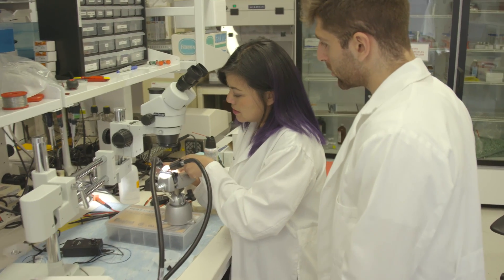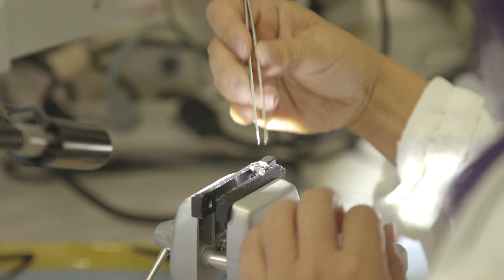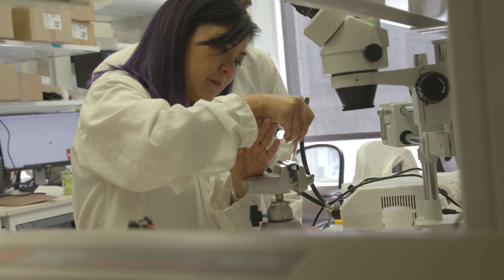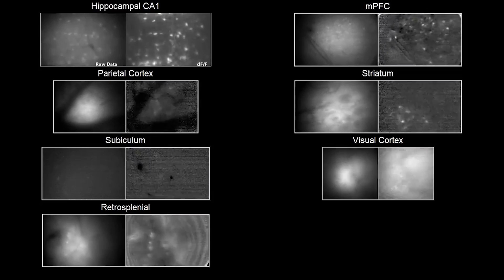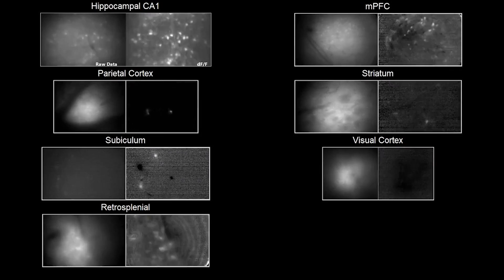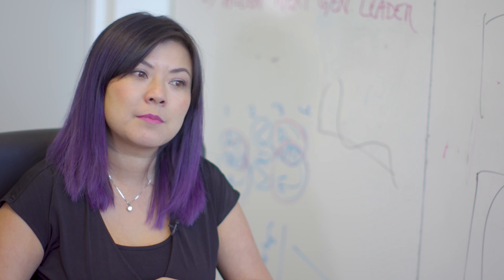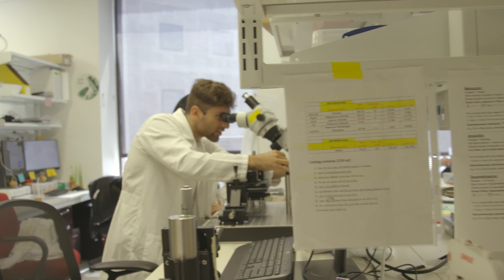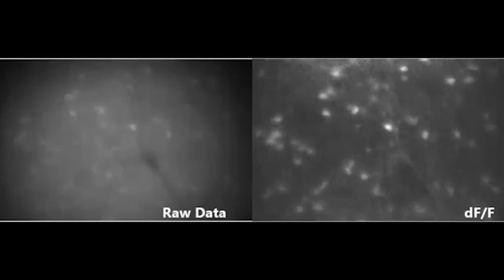Innovations in Memory at Mount Sinai Hospital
Denise Cai, is an Assistant Professor of Neuroscience at the Icahn School of Medicine at Mount Sinai. Dr. Cai's team investigates the temporal dynamics of how memories are formed, integrated and separated. In addition, her team studies how aging contributes to cognitive decline. Her lab leverages a multi-level approach, including in vivo imaging, activity-dependent tagging, optogenetics, chemogenetics and behavioral assays.